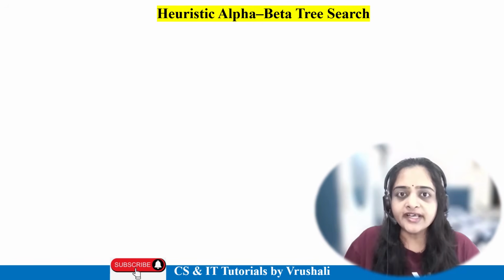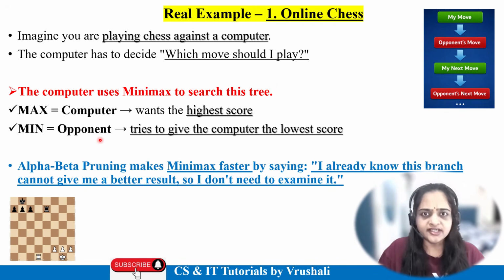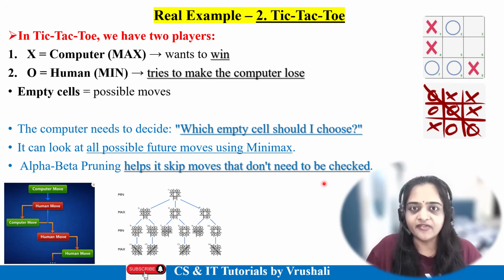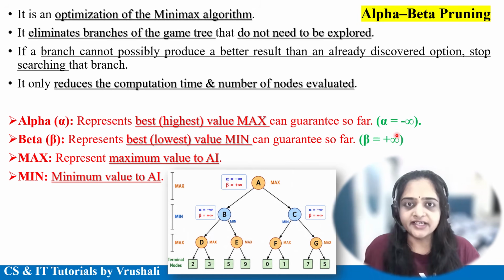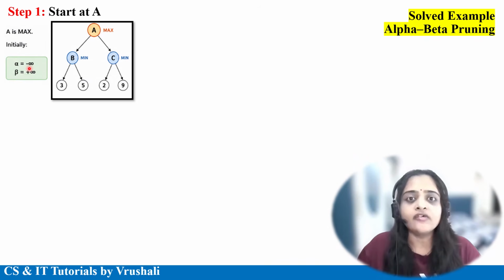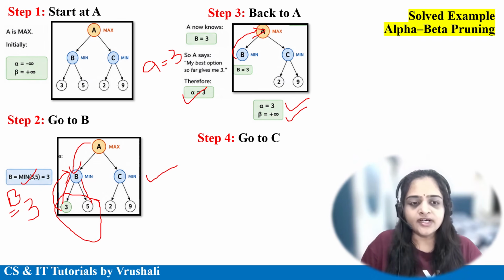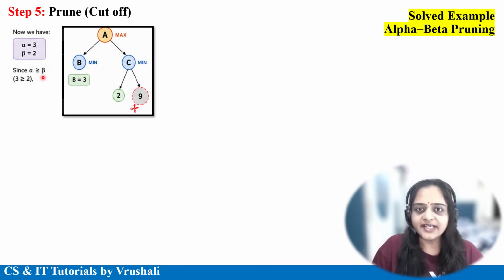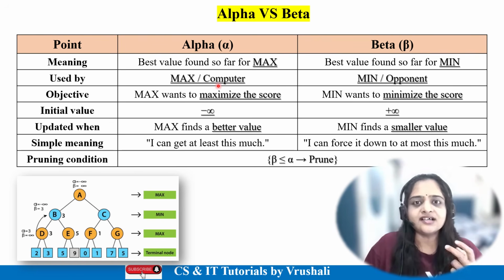AI 16: Alpha-Beta Pruning in AI Explained 🔥 | Step-by-Step Solved Example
Keep Watching..!
Keep Learning..!

explain alpha-beta tree search and cut off procedure in detail with an.example
artificial intelligence sppu
artificial intelligence one shot
sppu artificial intelligence